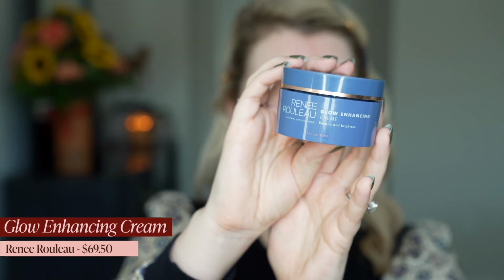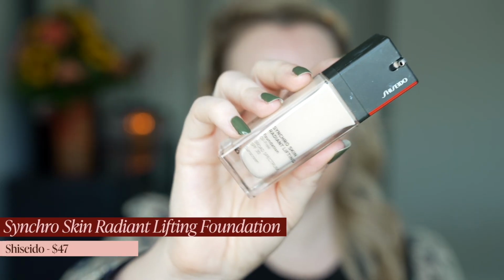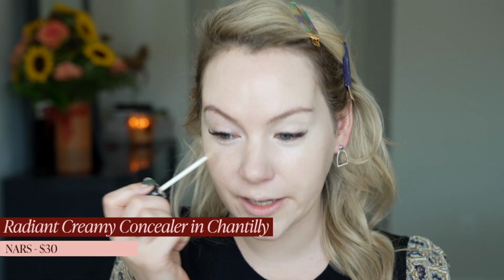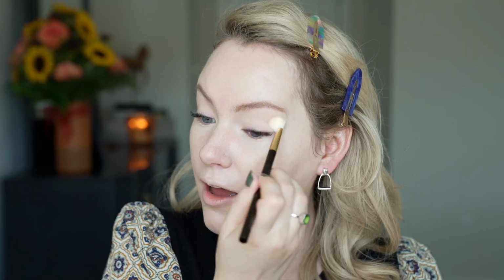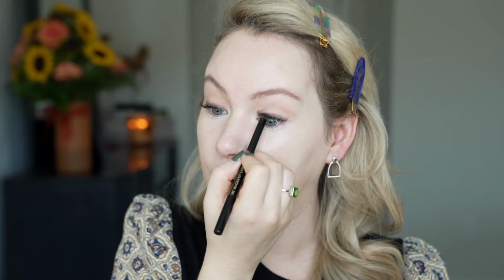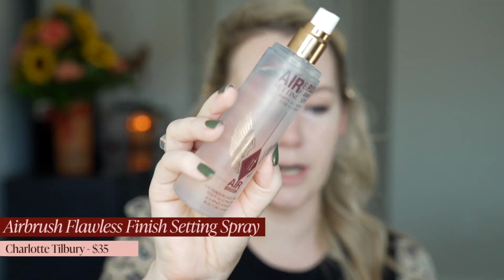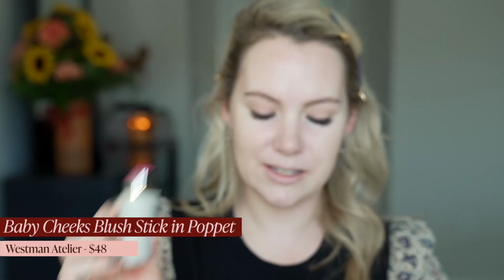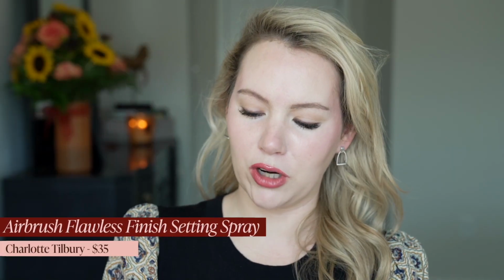The BEST Makeup Hacks for Fair Skin | My Secrets to Flawless Pale Skin an IN DEPTH Tutorial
Today I'm sharing my BEST makeup hacks for fair and pale skin!  These are the secrets I've learned to making the most of my pale skin and I hope they'll help you!  I'm sharing my favorite tips for every step in this in depth tutorial - from primer to foundation shade matches to a mascara trick that is foolproof there's a tip for everyone with pale or fair skin in this video!

🎉 I'm here to help you with 1-on-1, customized consults! 🎉 Need help revamping your makeup or skincare routine? Can't find the right foundation match?  I'm here to help!

INSTAGRAM ➙ @sashleyaye

Synchro Skin Radiant Lifting Foundation (i Wesr 110 Alabastar) // Shiseido - $47 //

Rock ’N Kohl Eyeliner in Walk of No Shame // Charlotte Tilbury - $27

Rock ’N Kohl Eyeliner in Pillow Talk // Charlotte Tilbury - $27

Stay Vulnerable Melting Cream Blush in Nearly Rose // Rare Beauty - $21 //

Stay Vulnerable Melting Cream Blush in Nearly Apricot // Rare Beauty - $21 //

Squeaky Clean Liquid Lip Balm in Ma Puce // Westman Atelier - $38 //